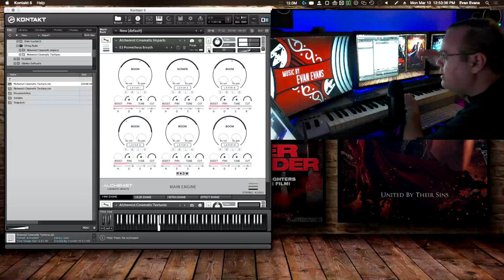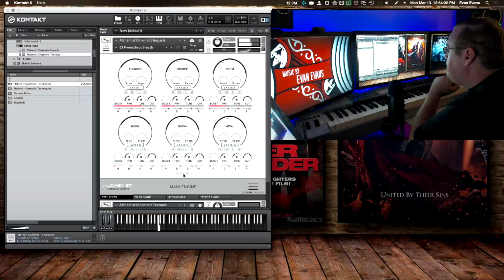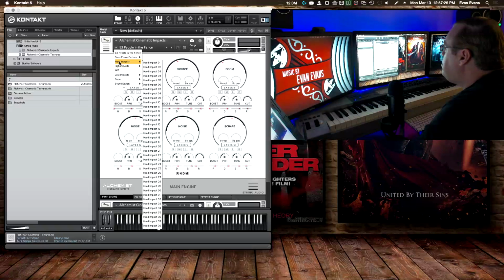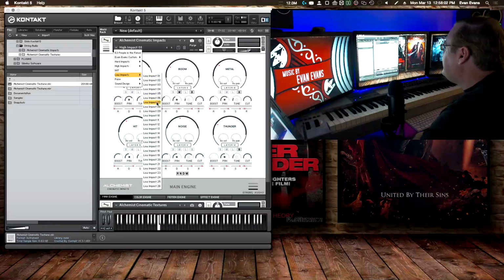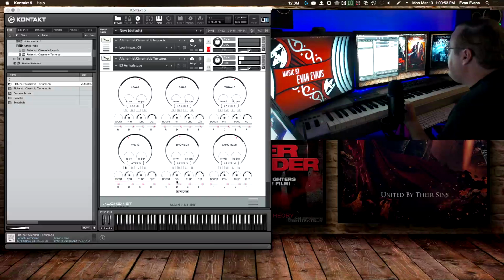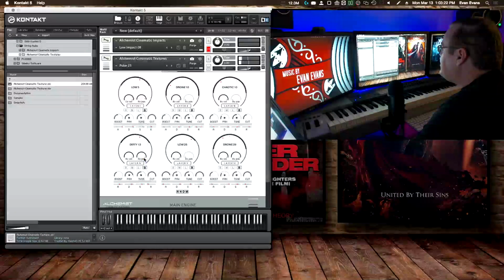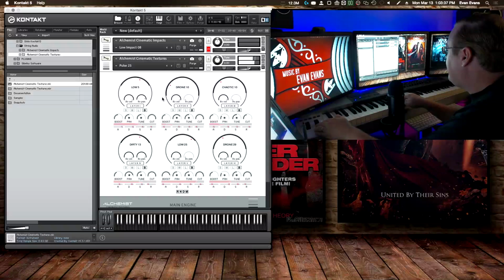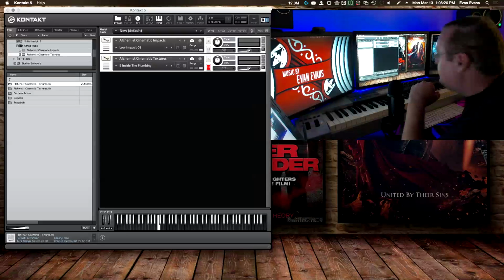String Audio ALCHEMIST Cinematic Impact & Textures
A walkthrough of some of the incredible sounds you can get from this cutting edge library.